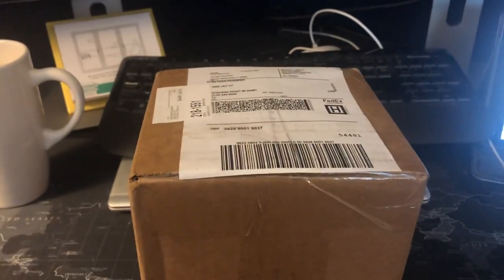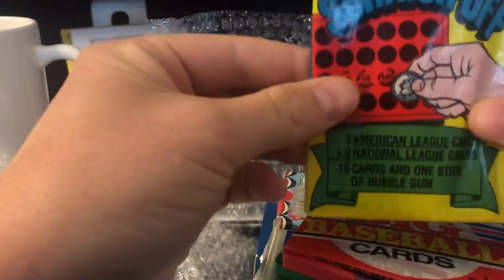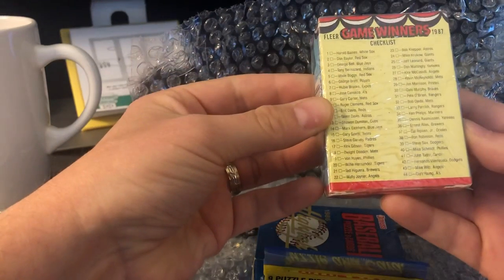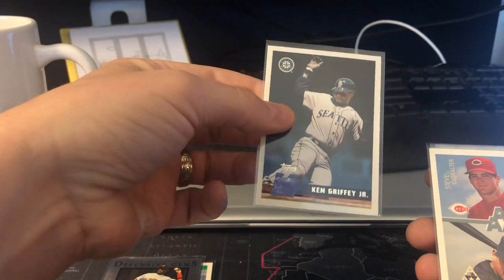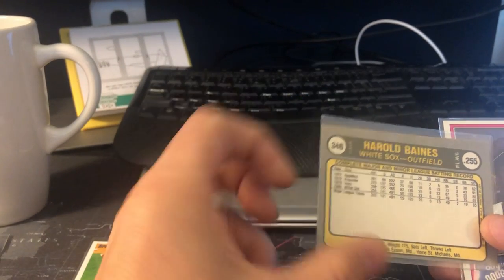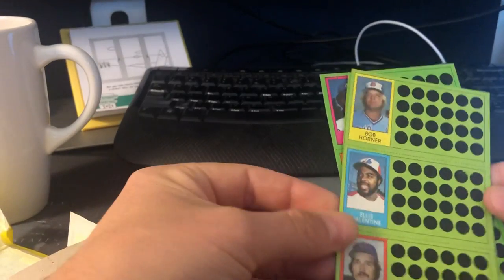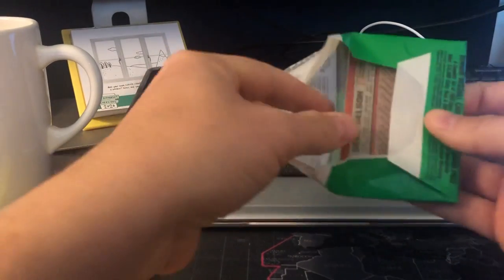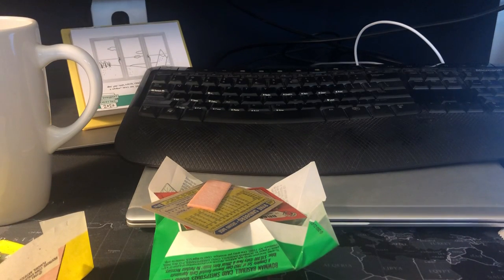Baseball Mystery Box Opening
Bought on eBay May 2020